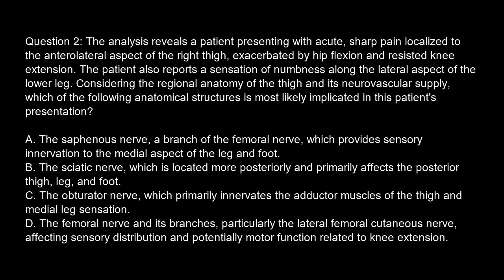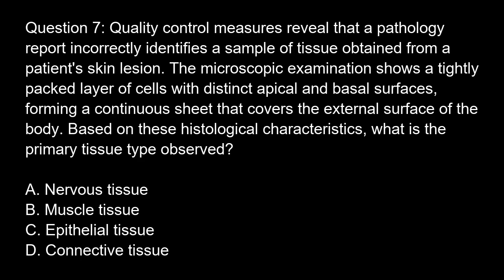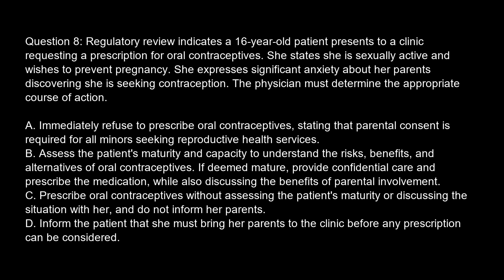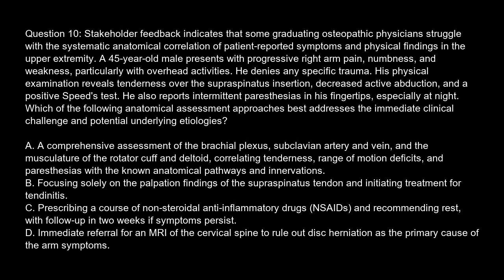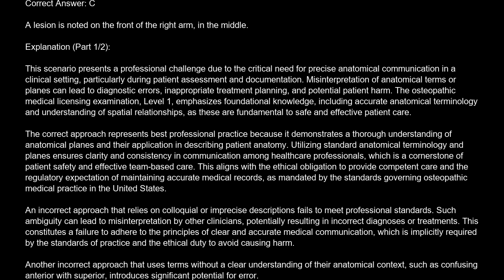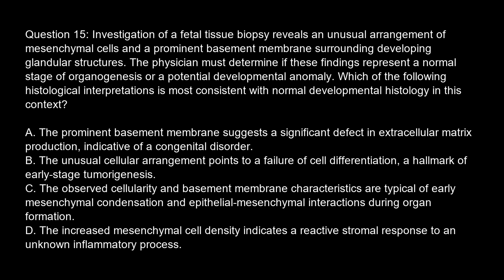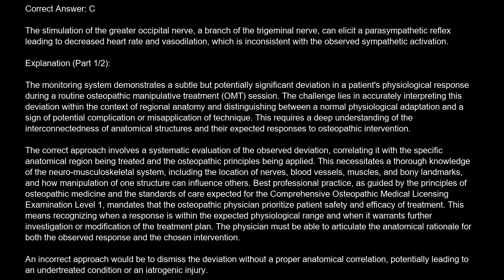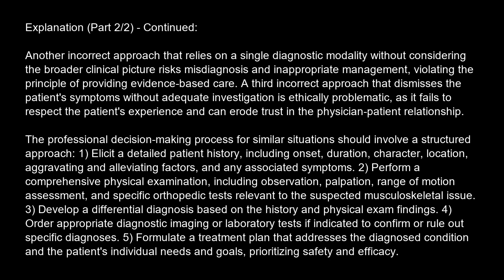Comprehensive Osteopathic Medical Licensing Examination Level 1 Free Practice Test video